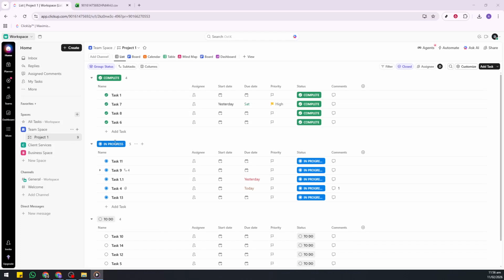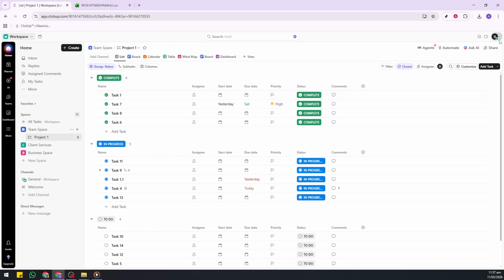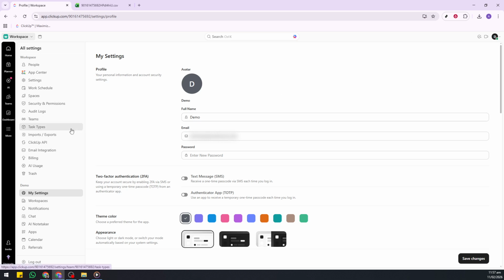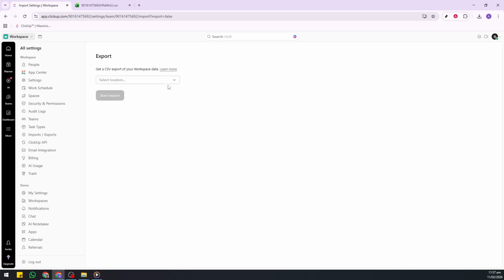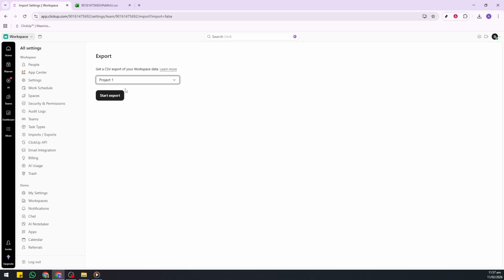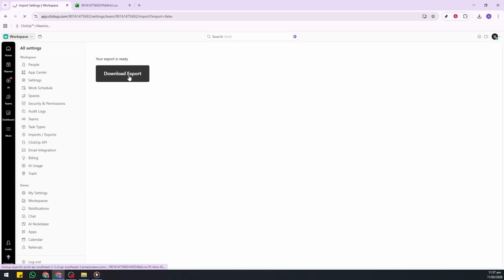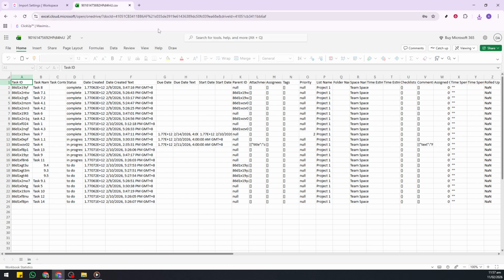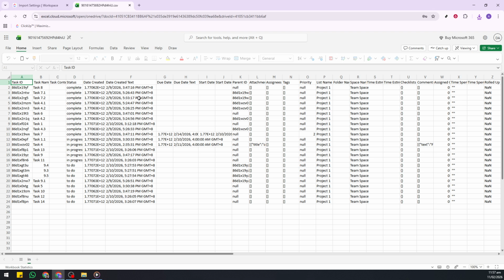How to Export Your Data from ClickUp [Quick Tutorial]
How to Export Your Data from ClickUp

In today's video we will cover How to Export Your Data from ClickUp